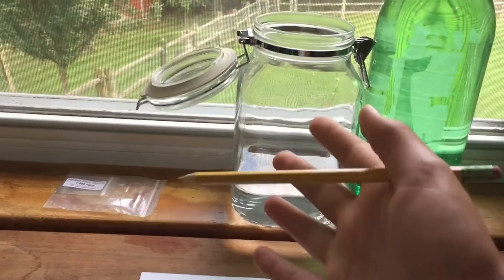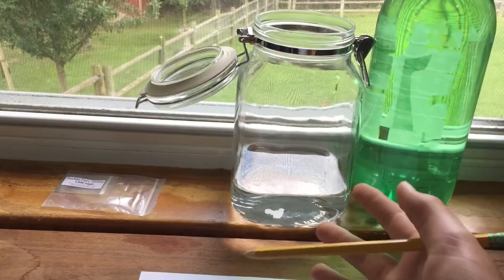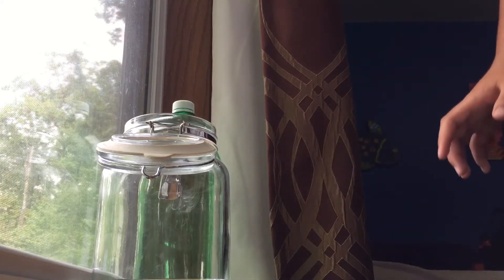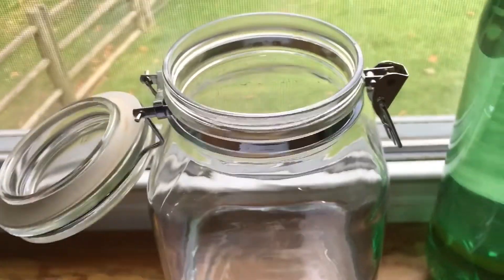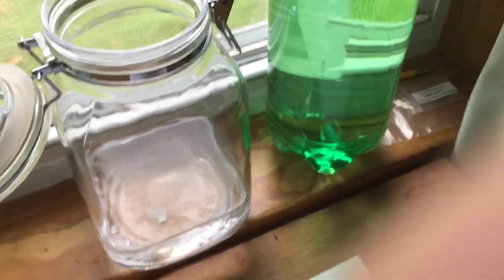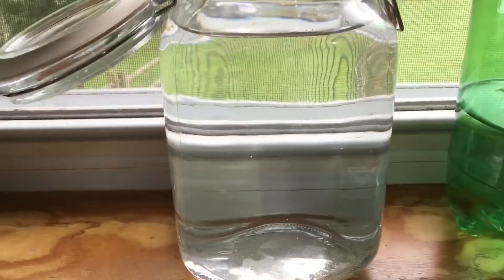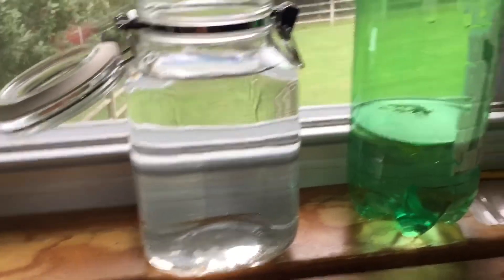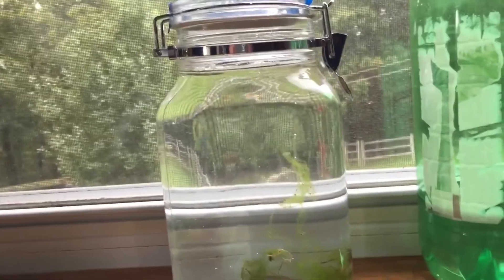Ecosphere #1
The jar